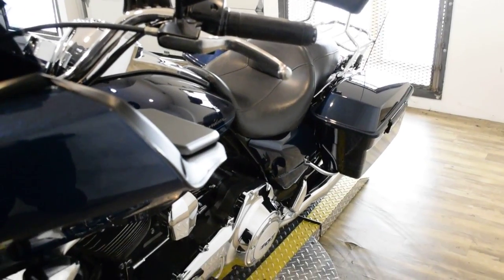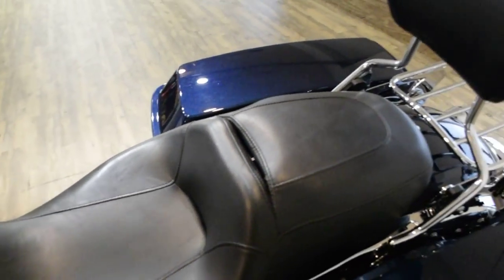2013 Harley-Davidson Road Glide | Used motorcycle for sale at Monster Powersports, Wauconda, IL